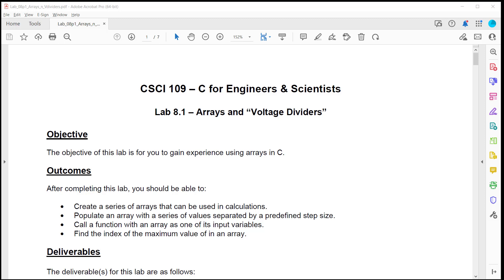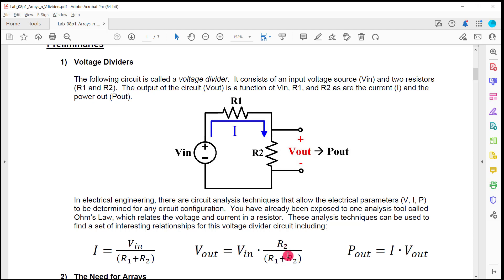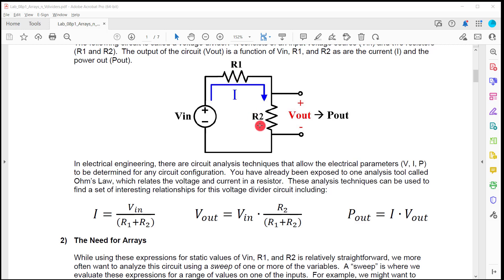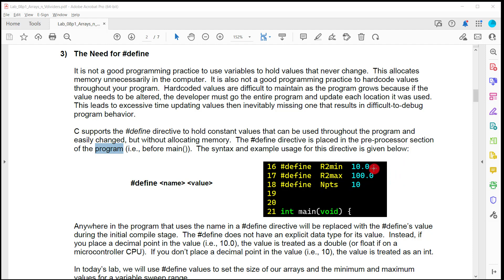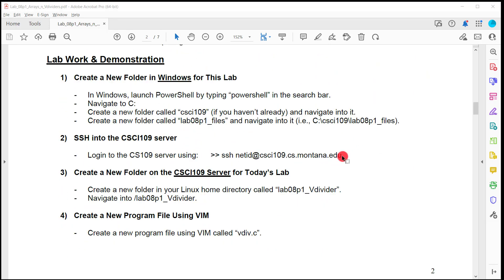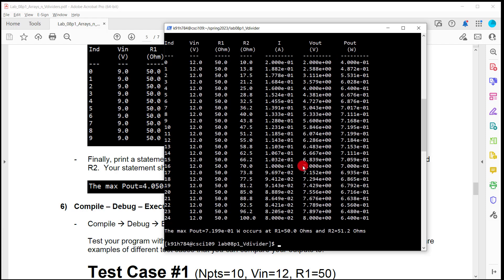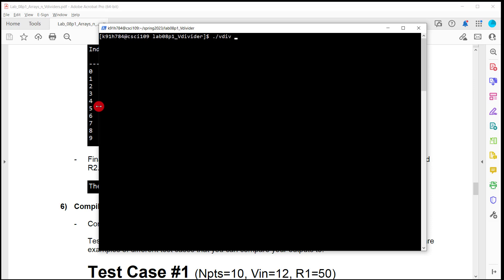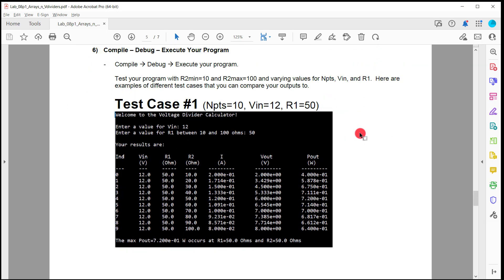CSCI 109: - Lab 8.1 Overview - Arrays and the "Voltage Dividers"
This video gives an overview of the Lab 8.1 on arrays in C and how to use them to do calculations on a resistive divider circuit and explore the maximum power transfer theorem.